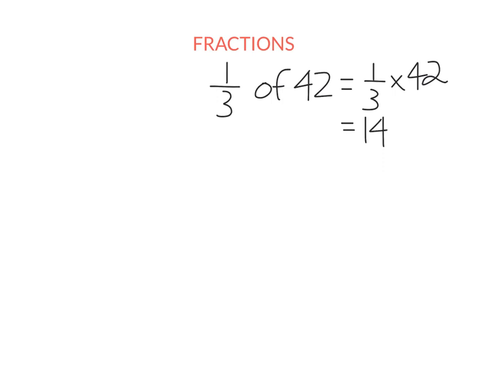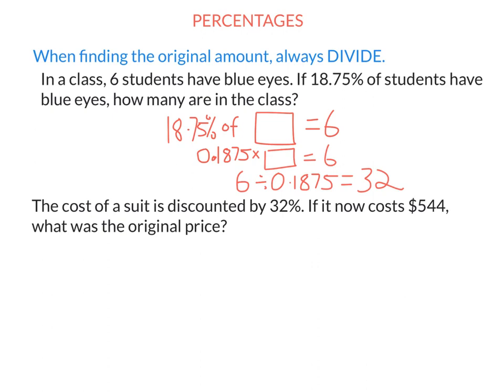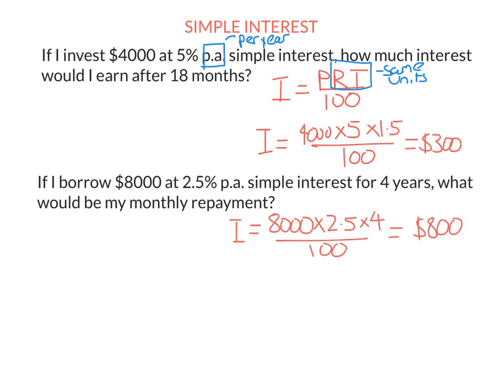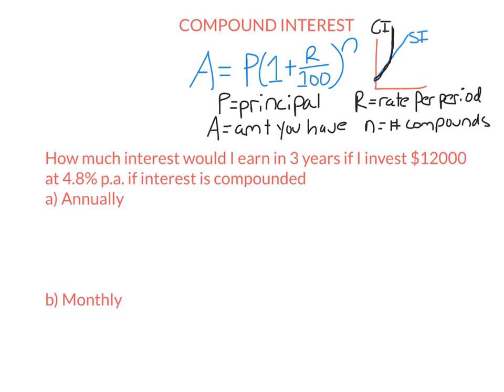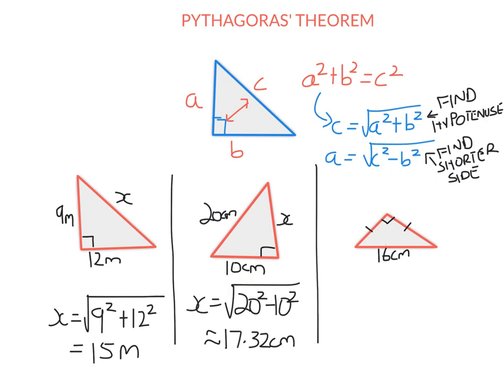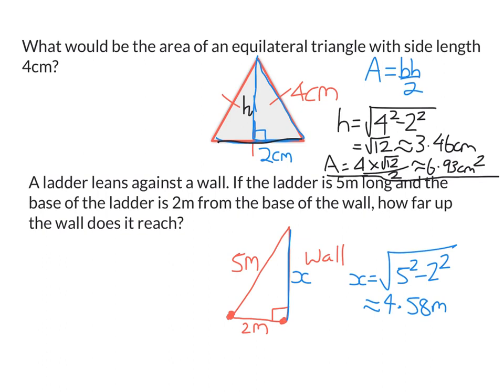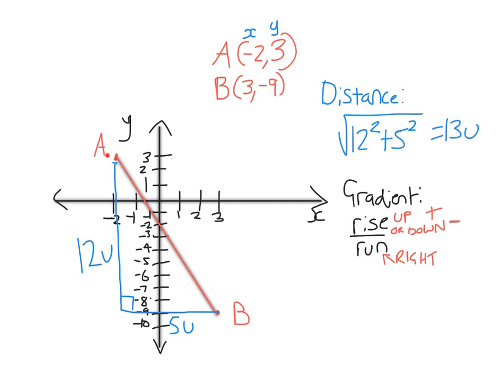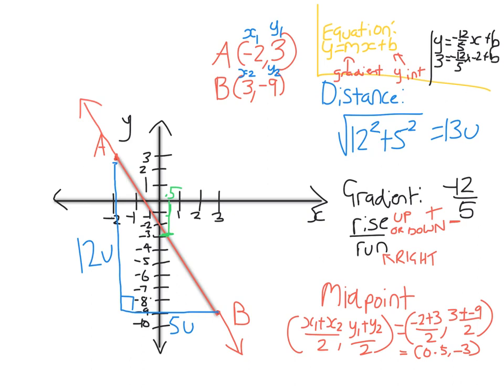Year 9 T1 Revision